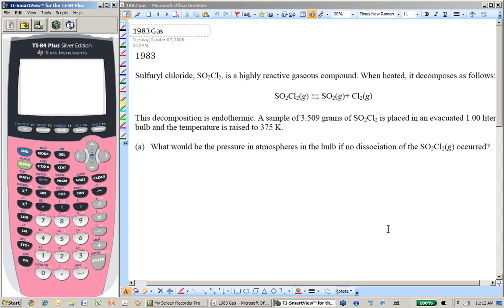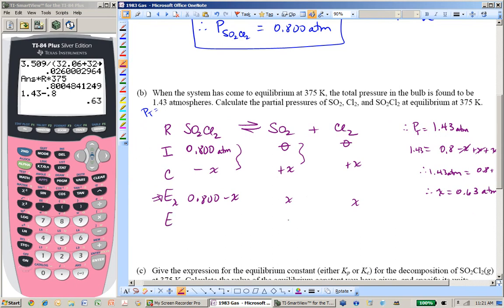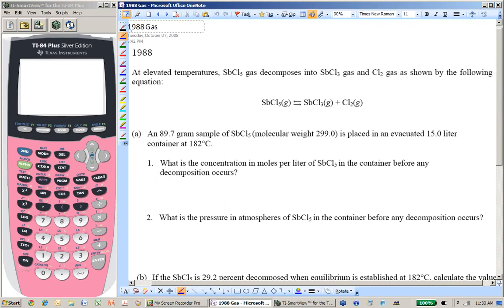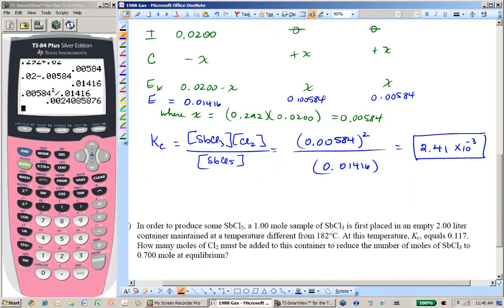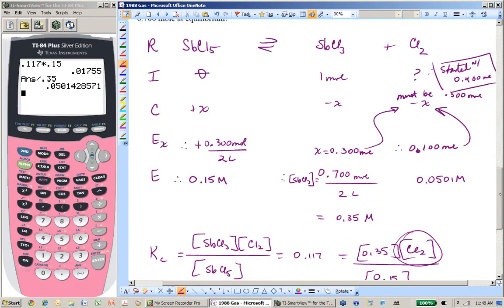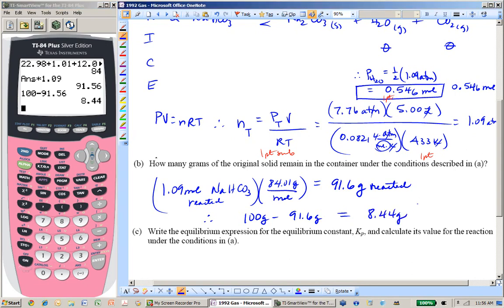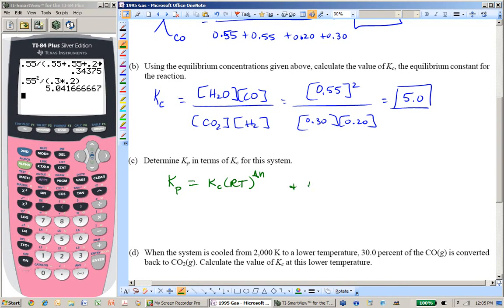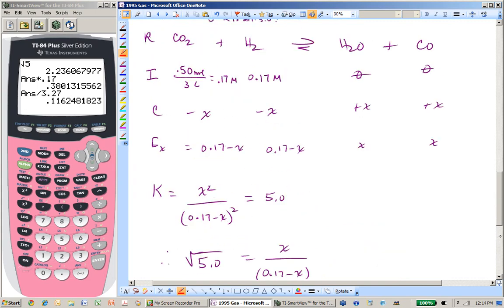AP Chemistry General Equilibrium Problems Part I